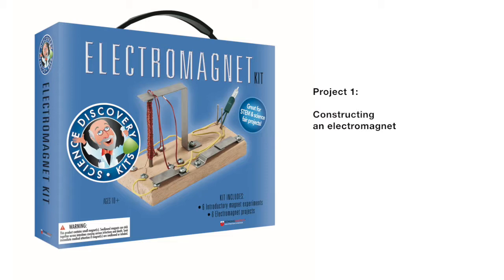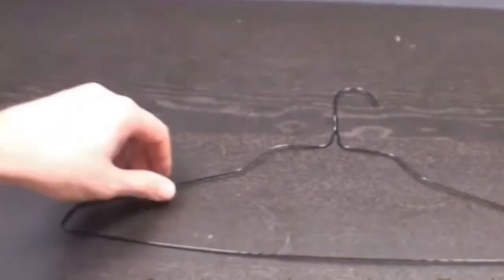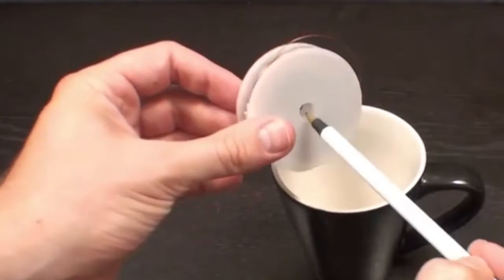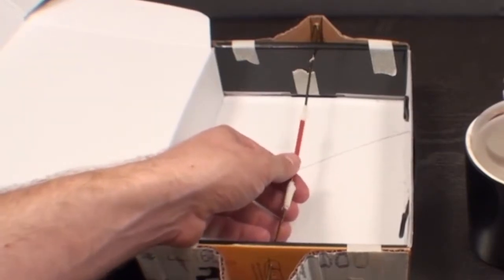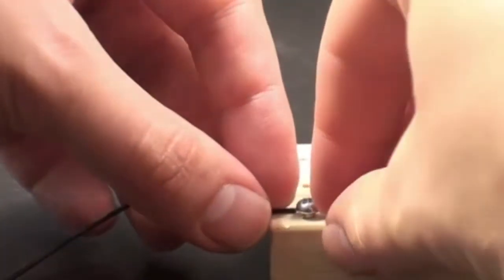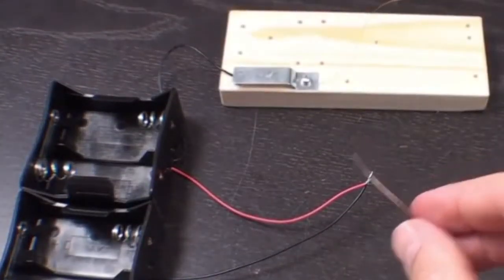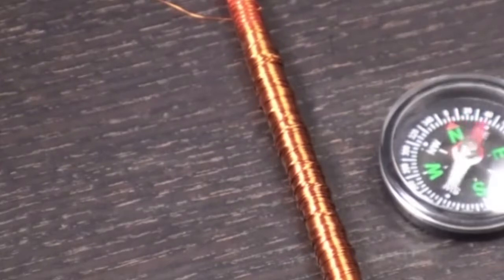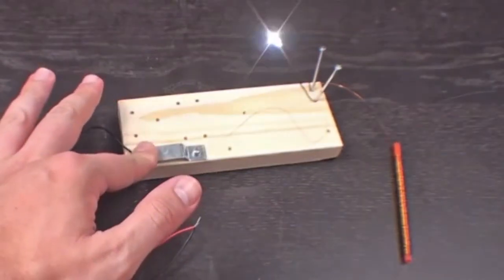Directions for Science Discovery Kit Electromagnet 731102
This video shows how to build our Electromagnet Kit project.